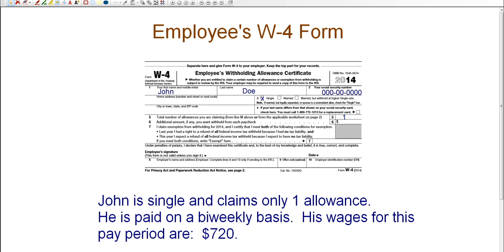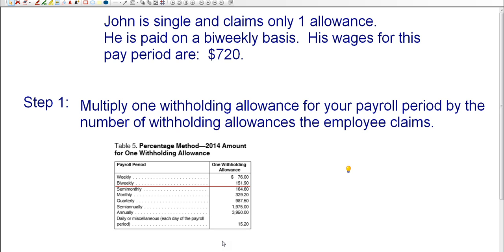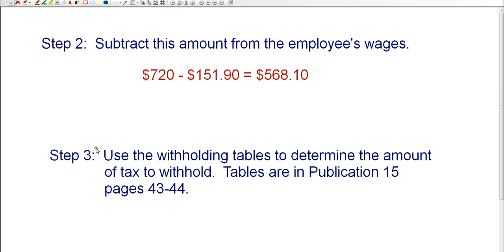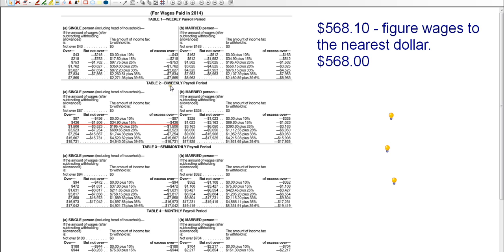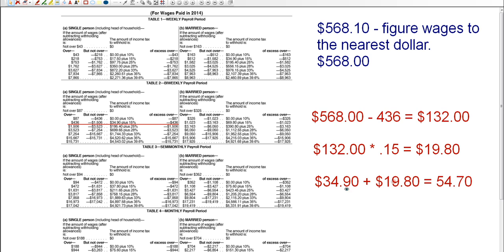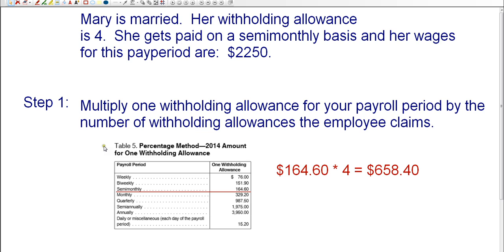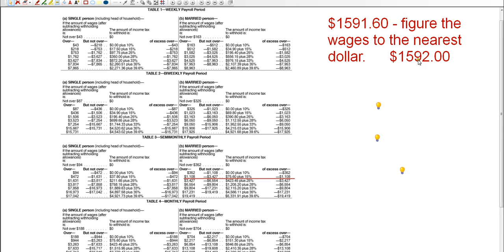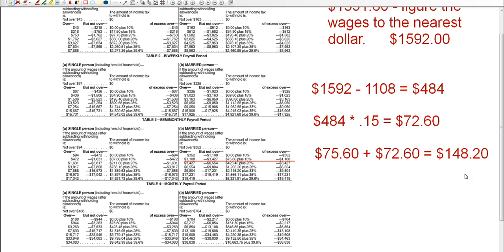Withholding Taxes: How to Calculate Payroll Withholding Tax Using the Percentage Method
There are multiple ways to calculate withholding taxes.  One way is by using the Percentage Method.
To begin using the Percentage Method, you must have the employees W-4 form.  The employees W-4 form will outline how many allowances the employee is claiming.  This information is always necessary when calculating withholding taxes.
Your first step is to determine your payperiod, whether you are paying on a weekly, biweekly, or monthly basis.
You will then multiply one withholding allowance for your payroll period by the number of allowances indicated on the employee's W-4 form.
Next, you will subtract this amount from the employees wages.
You will then go to Publication 15, pages 43-44 and use the Percentage Method Withholding Tables to determine the amount of withholding taxes for your employee.
Please make sure that you are using the correct IRS table, the correct pay period section and the correct marital status column.
All of these steps are outlined in the above video with two very detailed step by step examples.